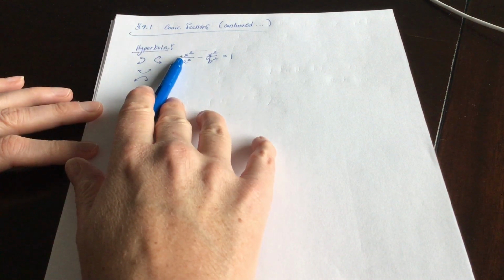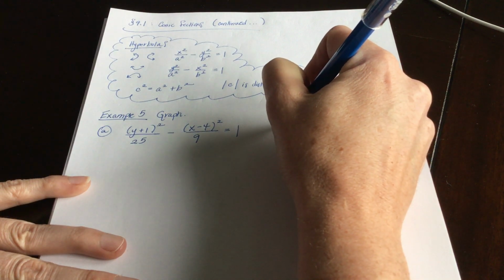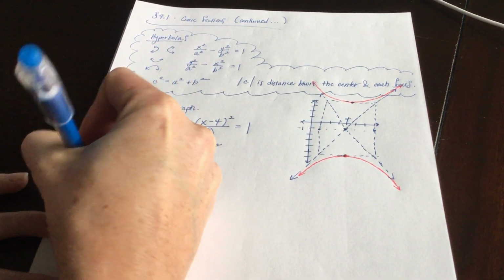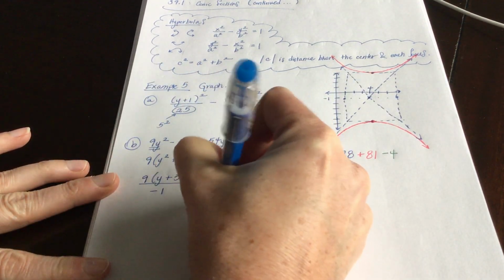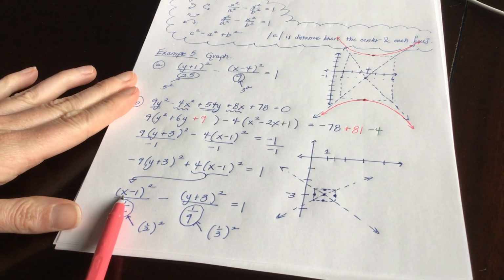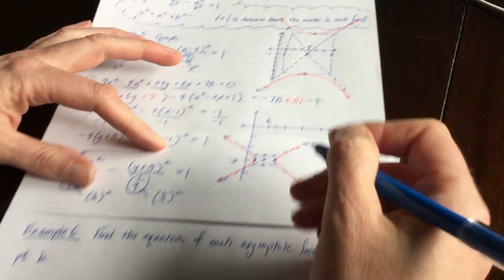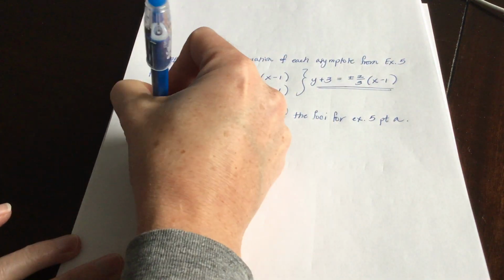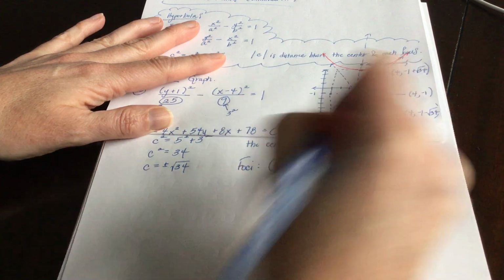Conic Sections: Hyperbola Review